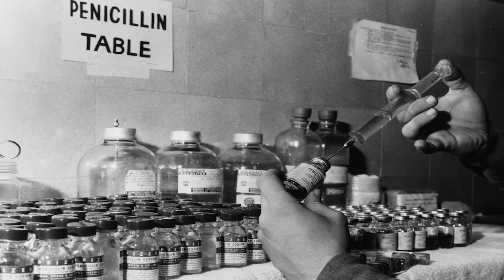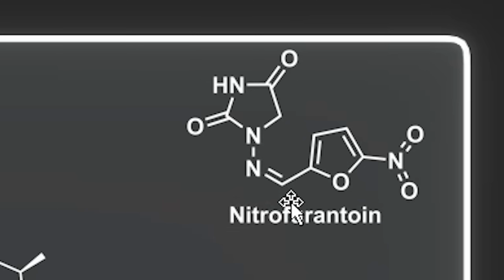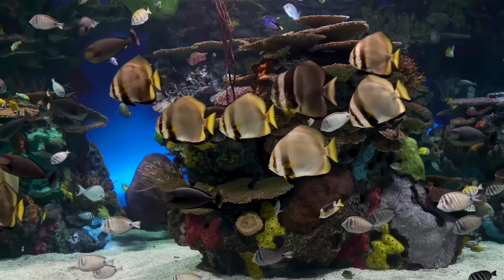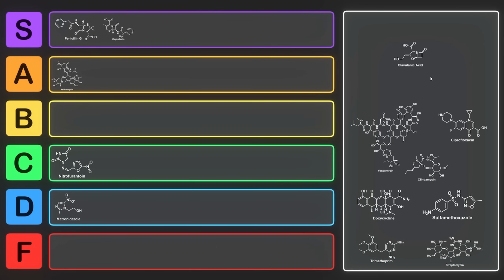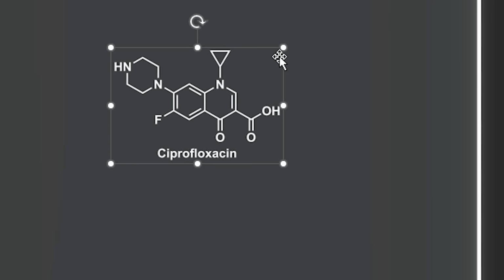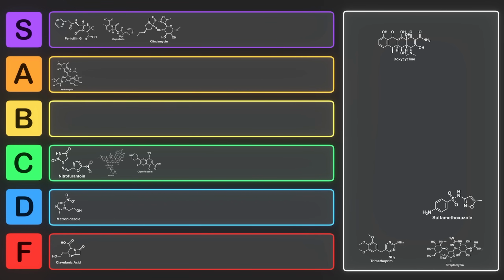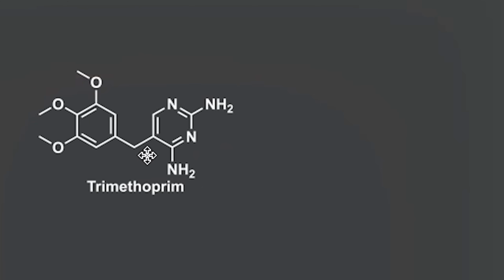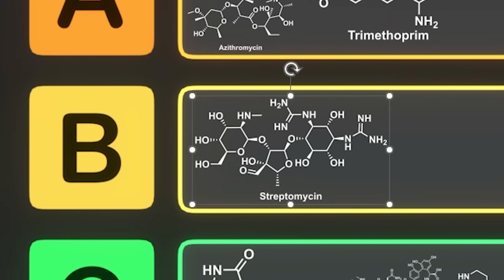Which Chemical is the Best Antibiotic? (Antibiotic Lore)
Bacteria are the worst when they mess stuff up, but normally we need them, cause hey are pretty cool, but bacteria in hospitals suck - that's where SARS happens :/

*Team*
Editor/Producer/Thumbnail Artist - That Chemist (Joey)
Writer/Lead Editor – @CiggySnake